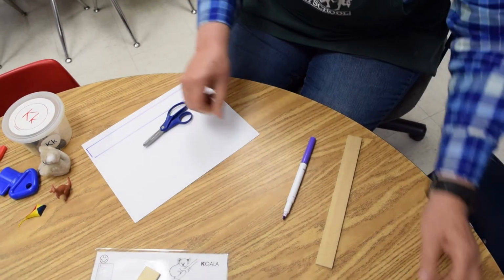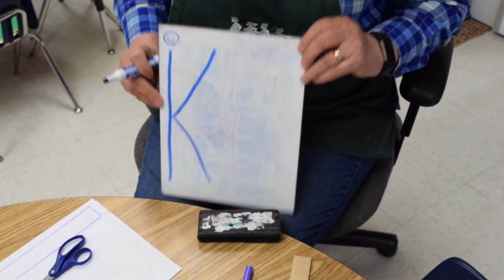Preschool Activity - Practice Writing the Letter 'K'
How do you write the letter K? Join Playschool Atherton preschool teacher Ms. Ferneyn as she shows us how to write the letter 'K,' whether we use paper, a chalkboard, or a whiteboard.

Copyright Knox Playschools, Inc.